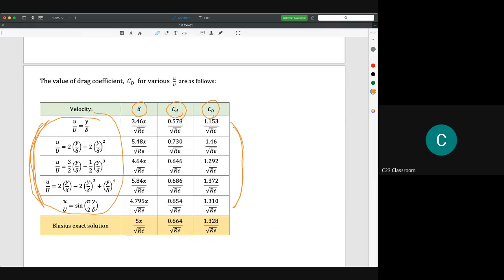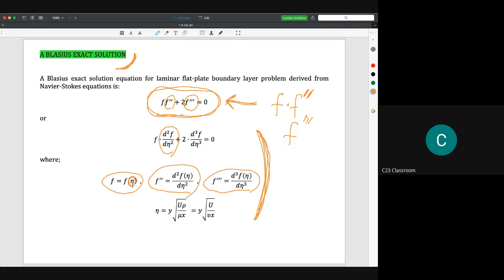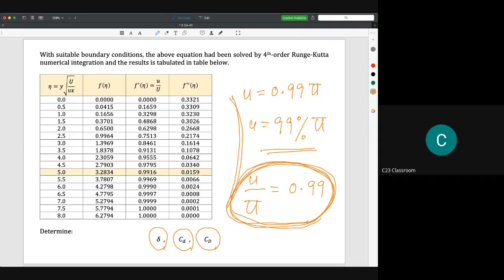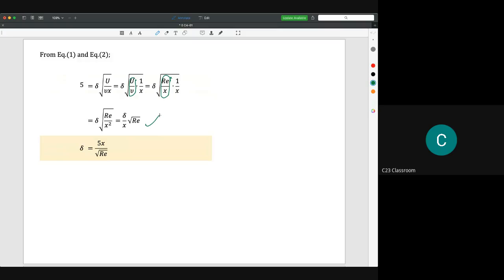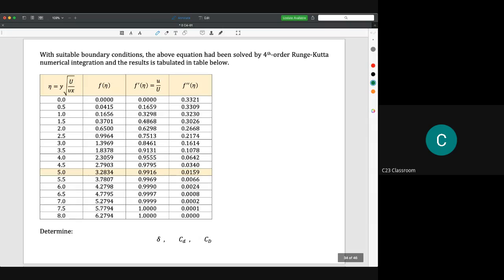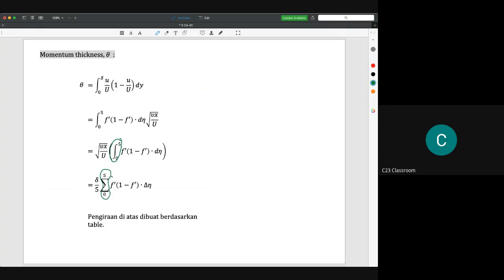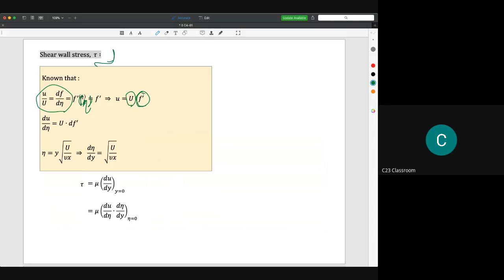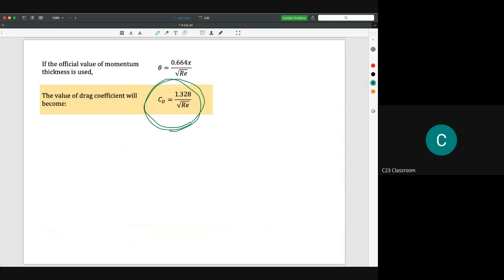C4-3 Boundary layer 03